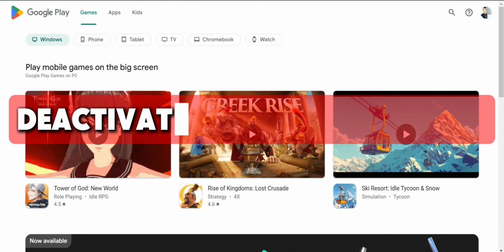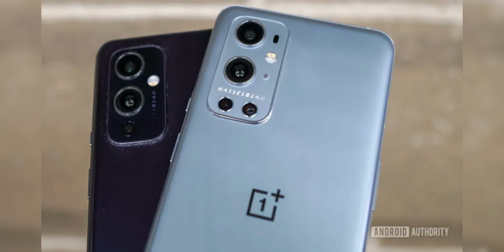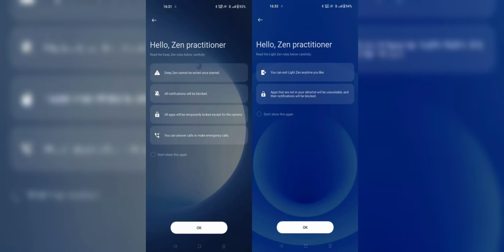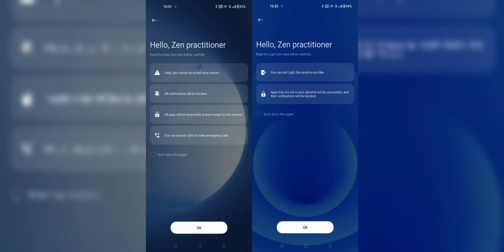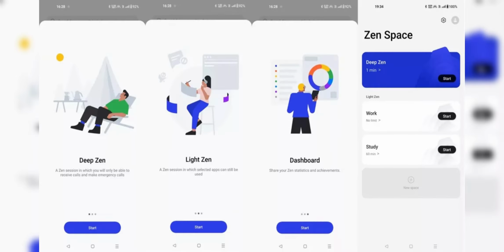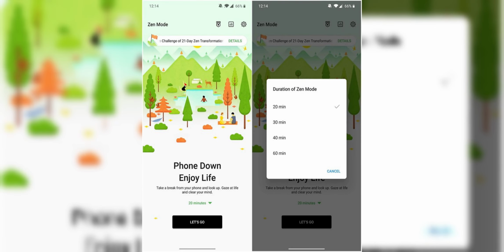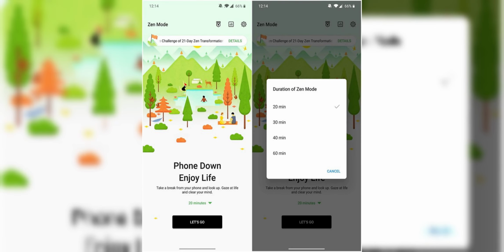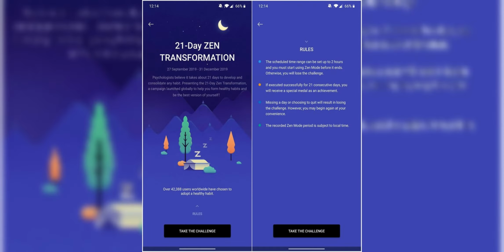How to Deactivate Zen Mode on OnePlus (2024 Guide)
"Looking to turn off Zen Mode on your OnePlus device? Whether you want to get back to full device usage or take a break from enforced downtime, this guide has you covered! Learn the quickest steps to deactivate Zen Mode and regain control over your screen time."